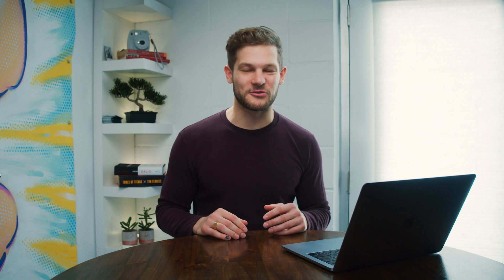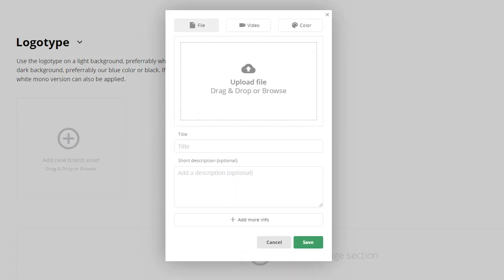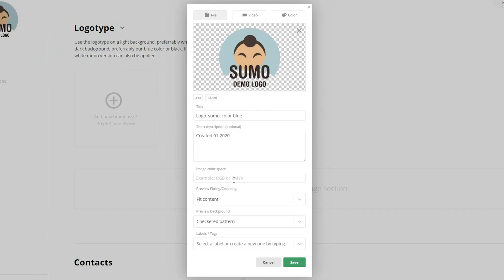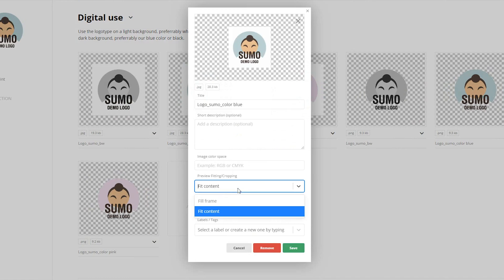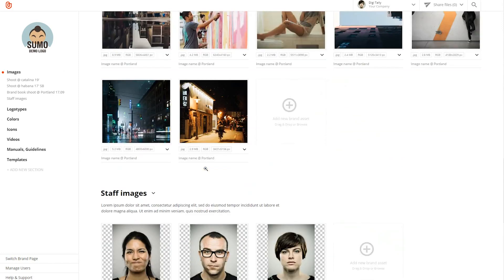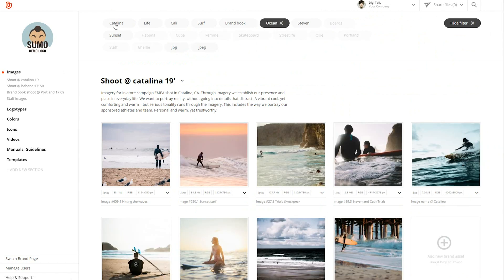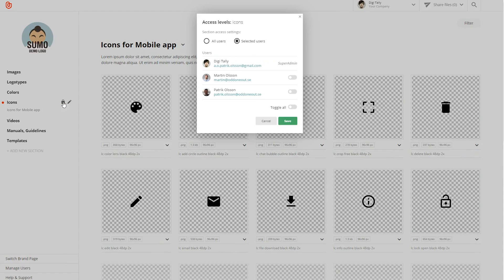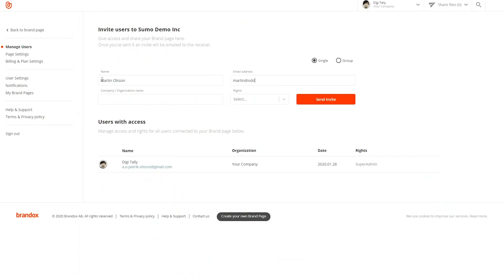Brandox How-To on AppSumo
Brandox is a visually-organized file platform that lets you easily organize, share, and manage brand assets.

You’re looking for a file. You kind of remember what/where it is, but not really.

Now you have to sort through dozens of folders, opening potential matches only to find disappointment (what is this, Tinder?).

You want an easy way to organize, find, and share your brand files and assets.

You want Brandox.